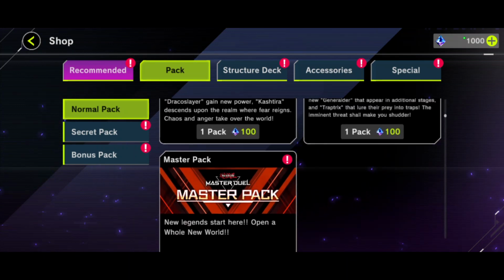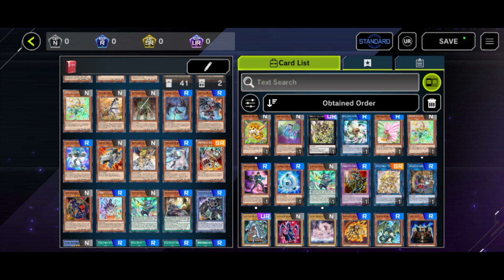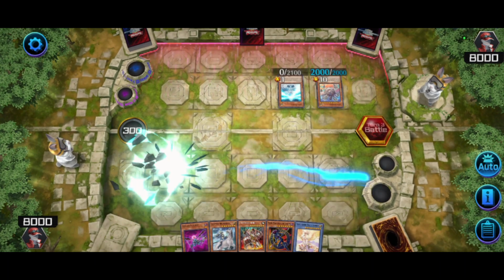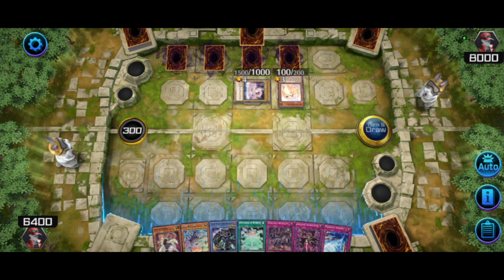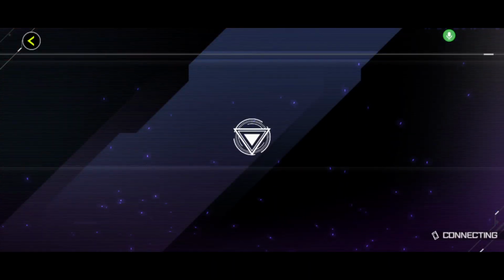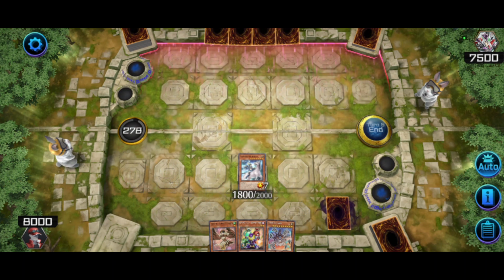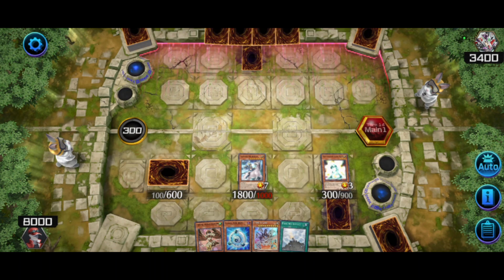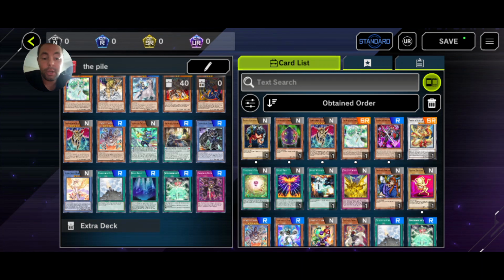Yugioh Master Duel - The Masochist Series - Episode 1 - A Shameful Copycat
Cimooooo's Master Duel Masochist Series is brilliant and I want more. However Cimo is a busy person churning out plenty of other series as it is. This series helps my Masochist addiction while alleviating boredom.

I'm not promising any quality content from this but hopefully this is the perfect background video to play while you sit down with your dinner scrolling through social media.